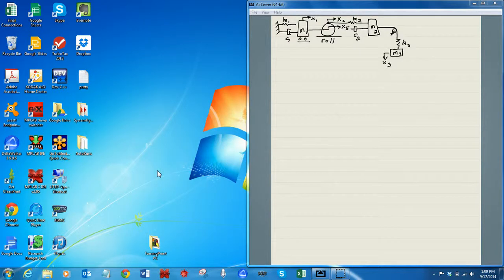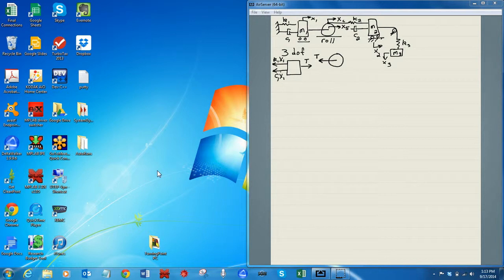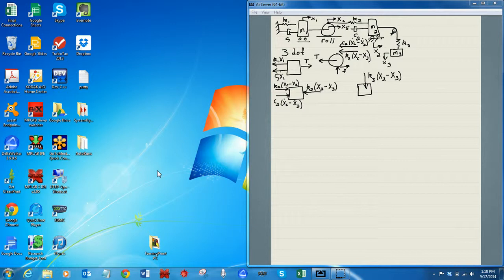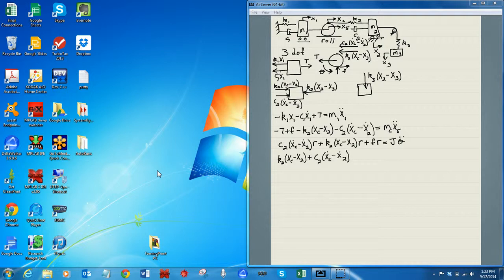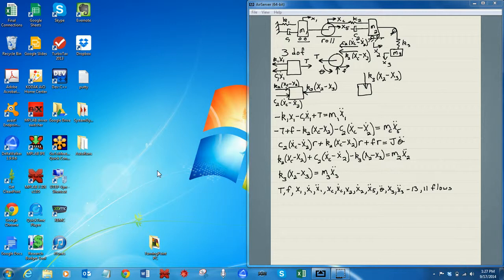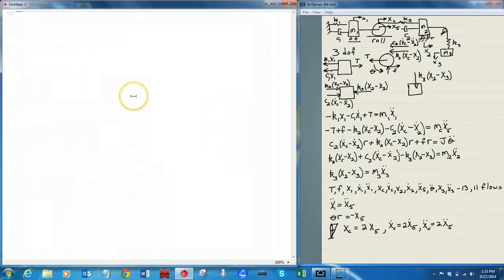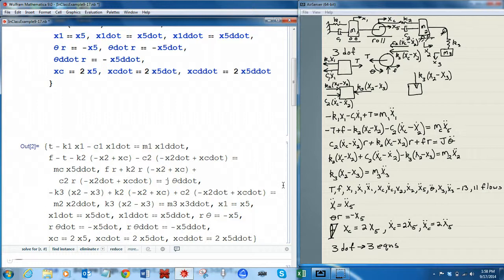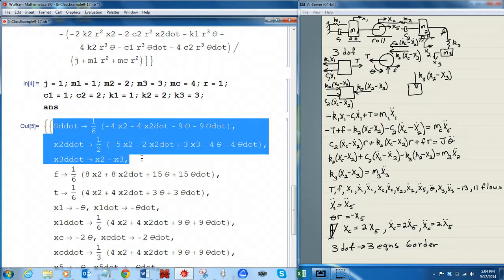SystemDynamicsEOM9-17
Finding Equations of Motion 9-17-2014 Everett System Dynamics UTEP